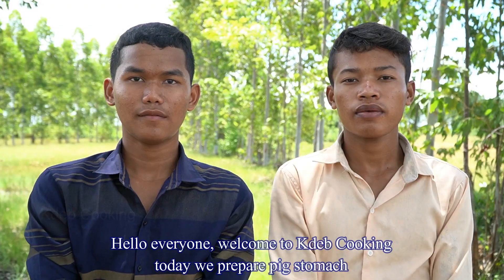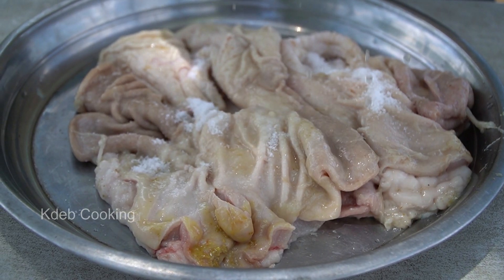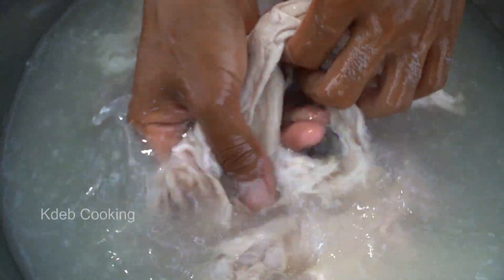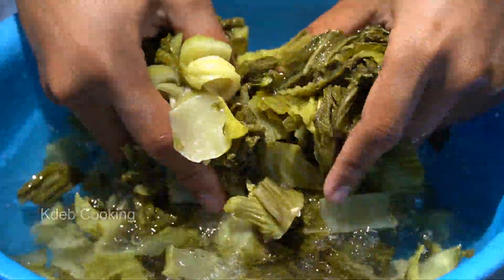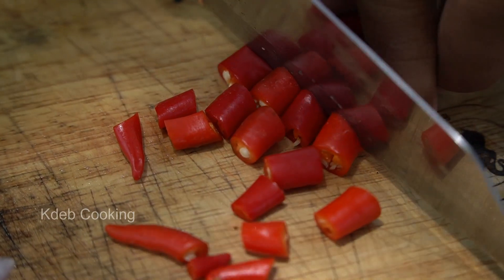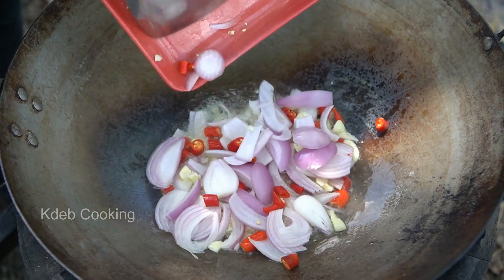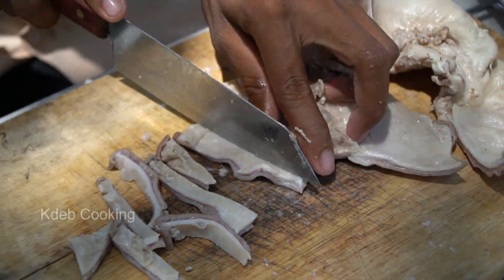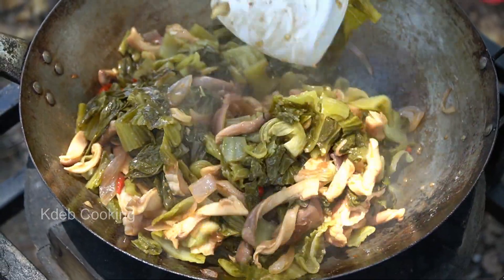Cooking Pig Stomach Recipe! Fried Bokchoy Pickle with Pig Maw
Hello everyone, today I show you "Pig Stomach Recipe".

Thanks so much and Have a nice day!